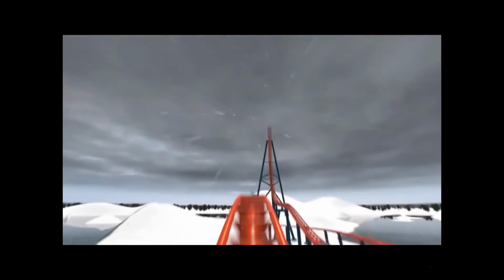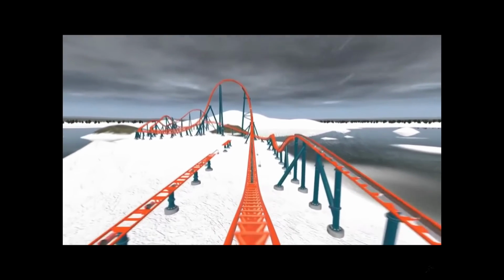What is IceBreaker?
Hello everyone, welcome back to the channel.Today I am going to be talking about one of the most underrated coasters for 2021, and that is IceBreaker coming to SeaWorld Orlando. Thank you to everyone for supporting the channel. Also my new website where you can catch all your theme park news is also below! If you enjoy the video please remember to leave a massive like and subscribe if you are new to the channel with notification on, so you never miss a brand new video. Thank You, and have a fantastic rest of your day!

USE CODE “DrewTheDude123” in the Fortnite Item Shop!